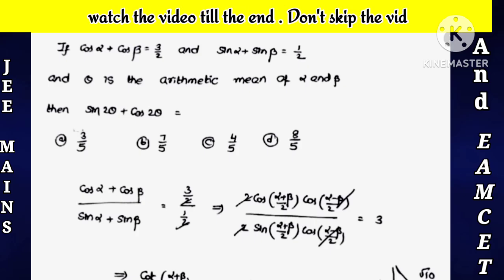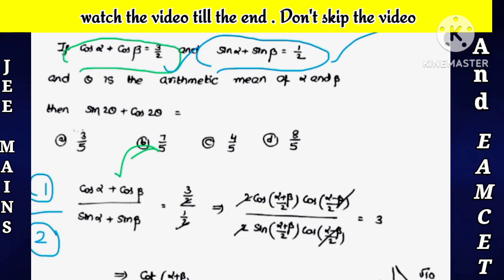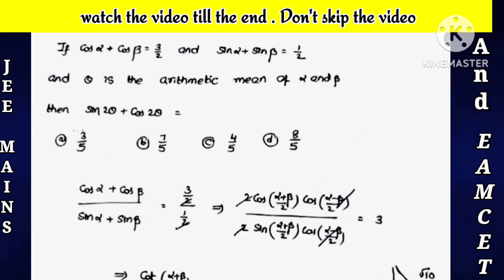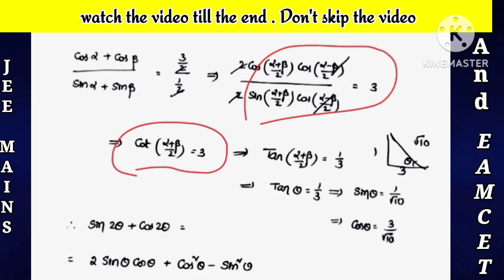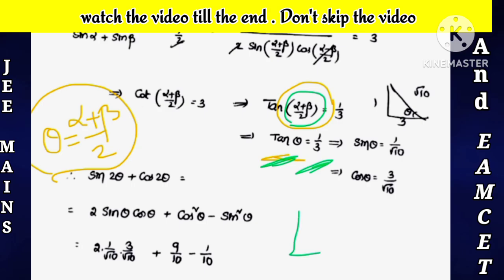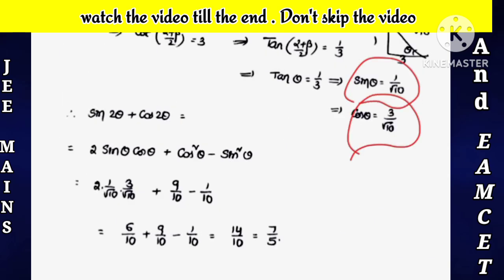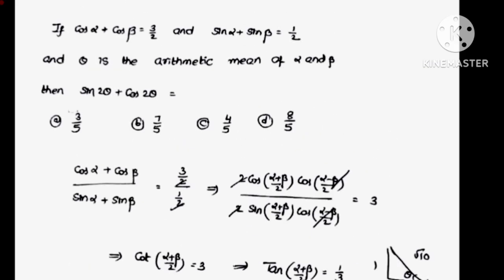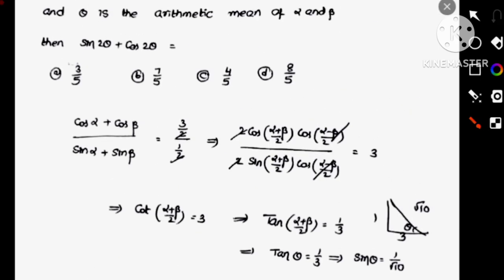EAMCET COACHING CLASSES | EAMCET COACHING 2025 | EAMCET PREPARATION